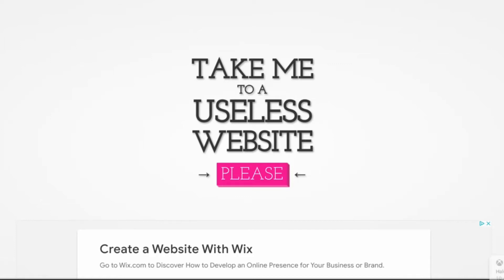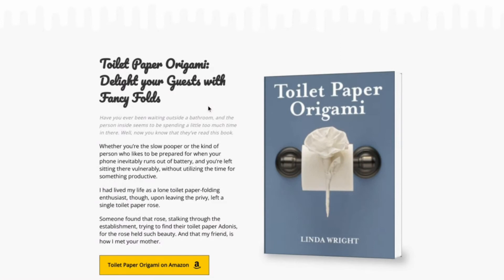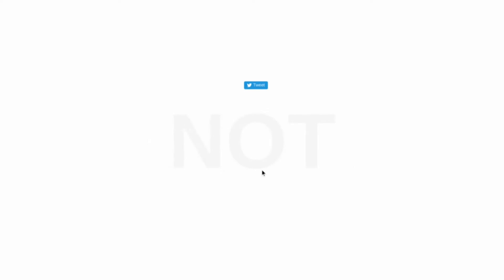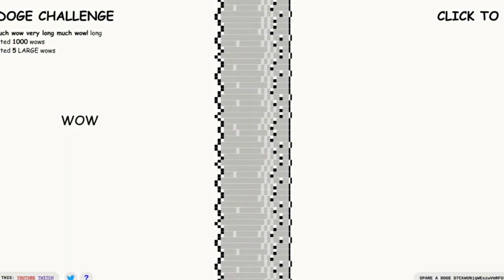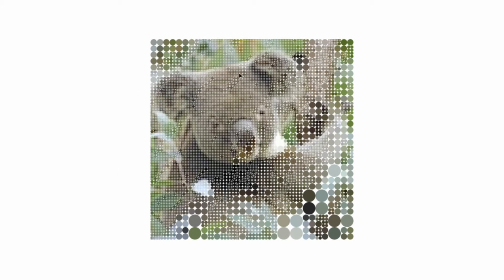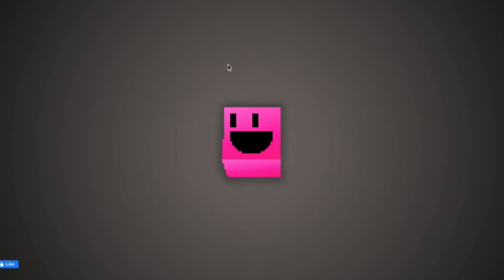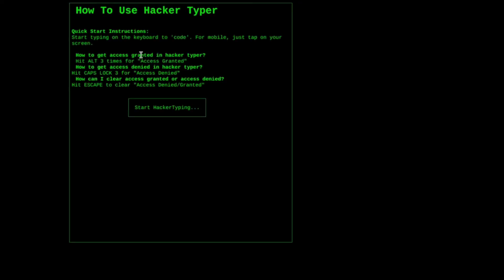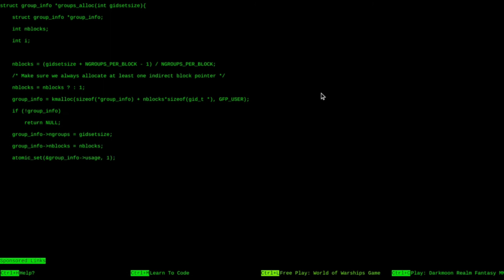Going on some of the STRANGEST WEBSITES EVER